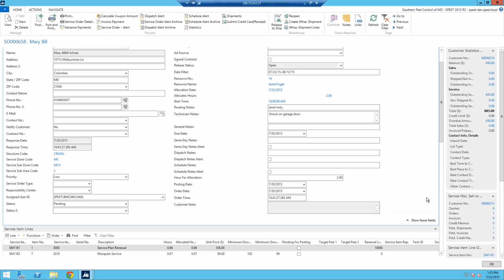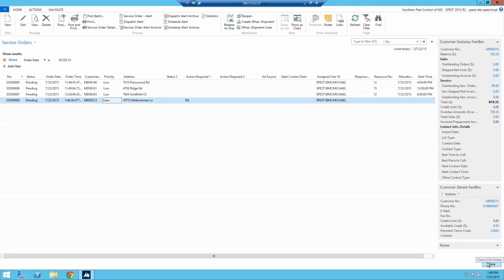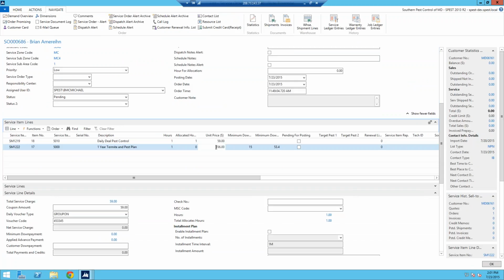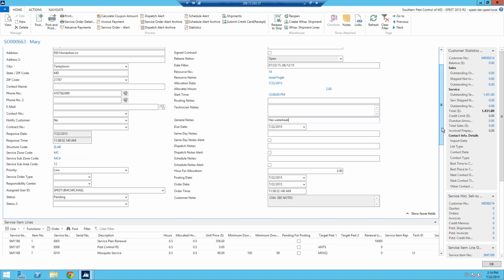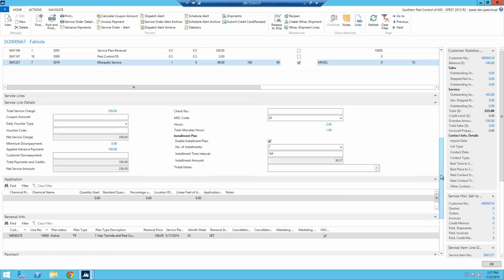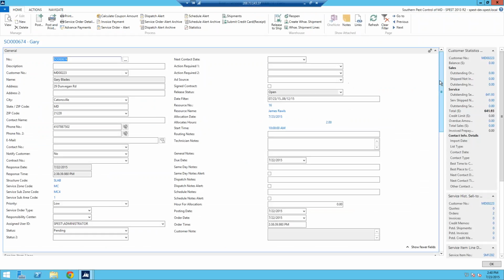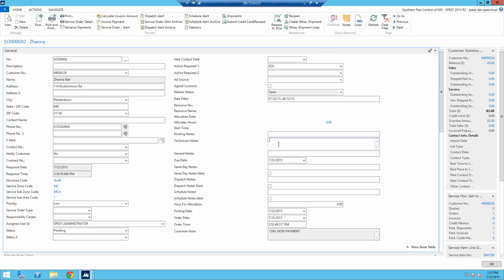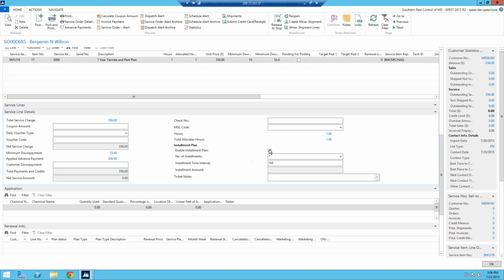July 23 Training Video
Nav System training meeting on 7/23/15